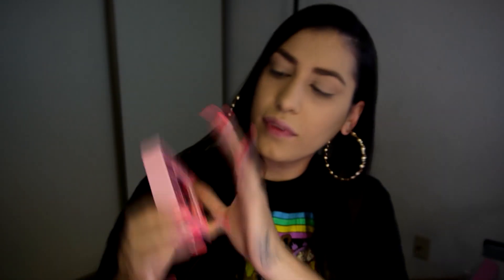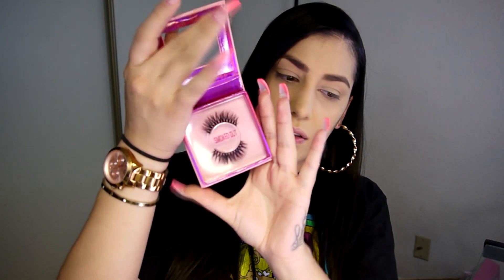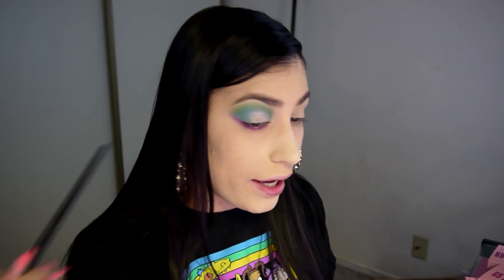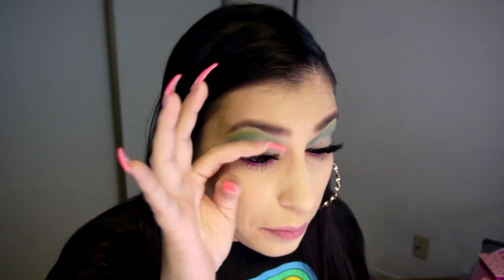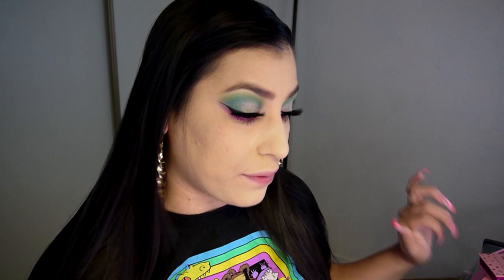ANNETTE69XBEAUTYCREATIONS REVIEW!!!!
I have been so excited to film this review/first impressions on Annette69 collab with BeautyCreations!! Huge congratulations to the alien queen on this amazing collab! I had so much fun filming it. Count how many time I say "dive right in" lol

Prices:
eyeshadow palette: $23.99
lip trio: $19.99
lashes: $10.00
highlighter: $15.99
silicone brush: $2.99

Products mentioned:

Face:
Primer: MILK hydro grip primer and Tatcha silk canvas primer
Foundation: Maybelline 24hr super stay foundation: 118 light biege and 128 warm nude
Concealer: Tarte shape tape concealer: light medium honey
Setting powder:Makeup Revolution setting powder: Banana
Brows: ELF brow kit: dark
Blush: WetnWild Apri-Cot in the middle
Highlight: Annette69 highlight

Eyes:
Eyeshadow primer: Too Faced 24hr anti-crease eyeshadow pimer
Eyeshadow palette: Annette69xBeauty Creations: Boss, Dinero, Ruiz, Six, Hustle

Lips:
Morphe lip pencil: Love Bite
Annette69 lip trio: Mood & Queen

Setting spray: Urban Decay All Nighter

Shirt: Rugrats (Ross)

Thanks again for watching!!! K THNX BYE!